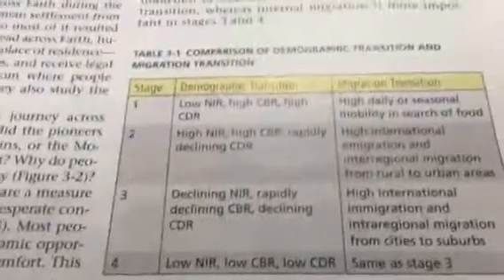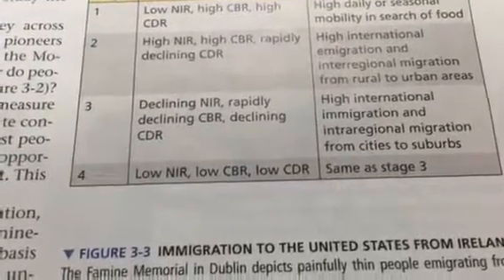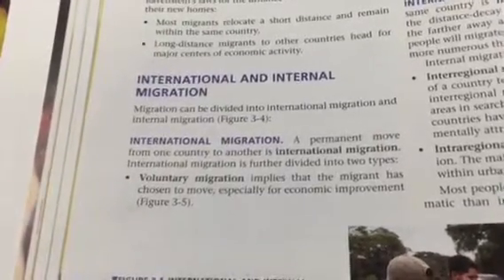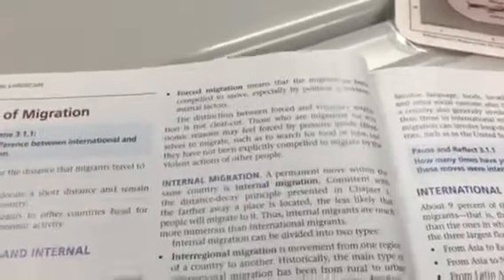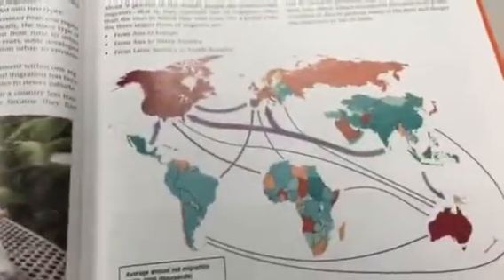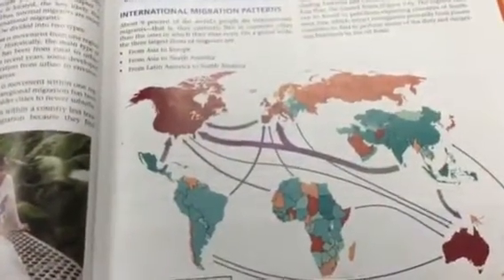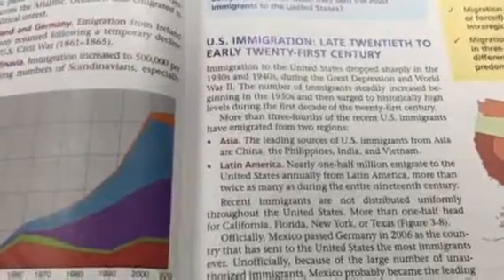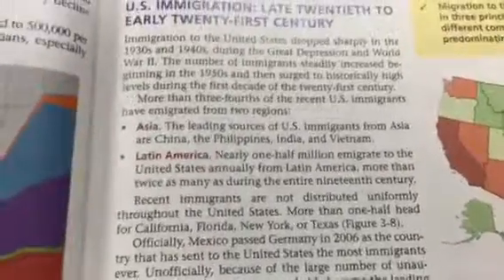APHG Chapter 3 Key Issue 1